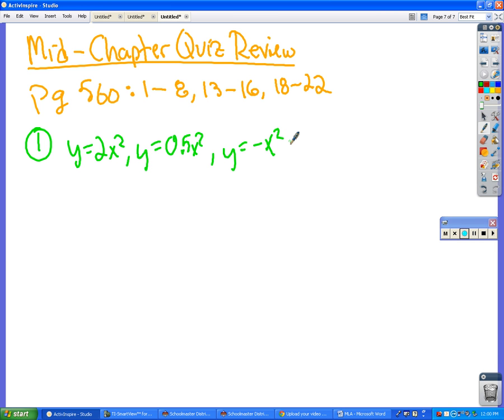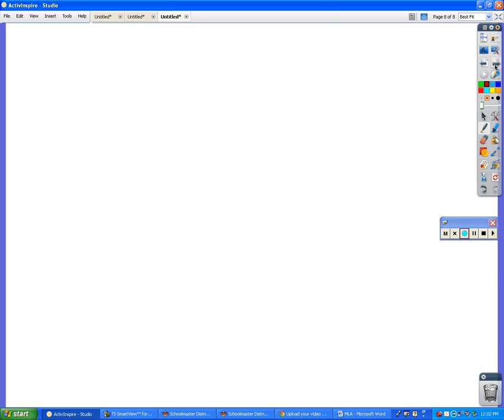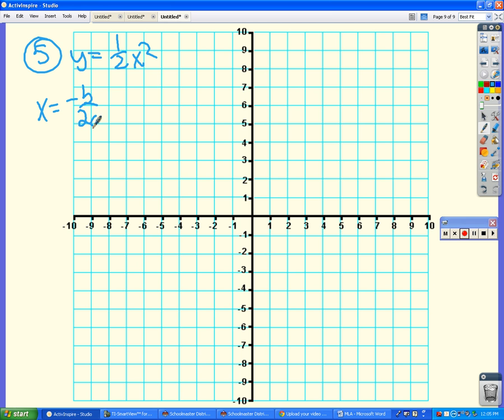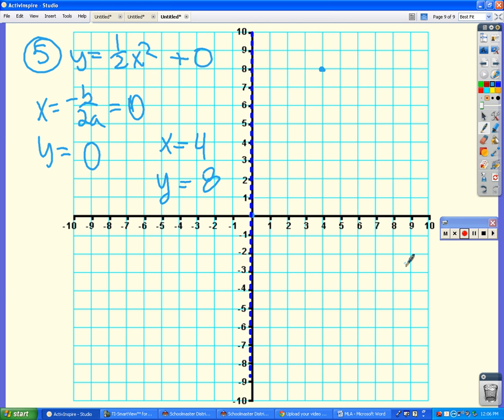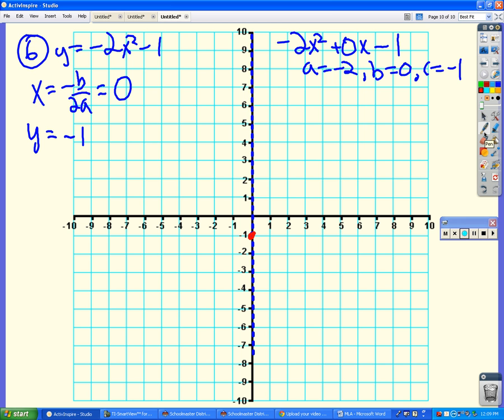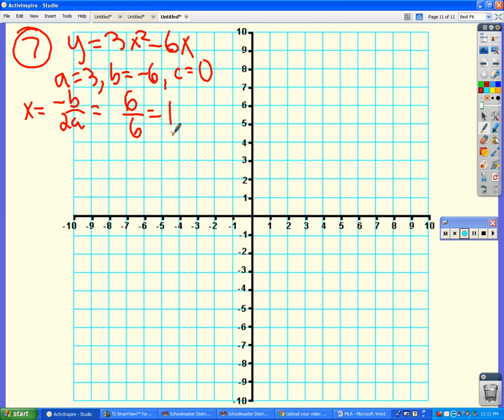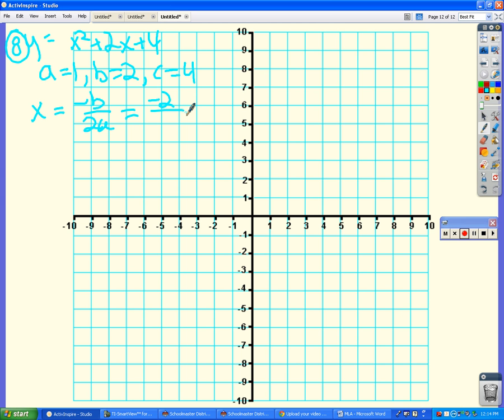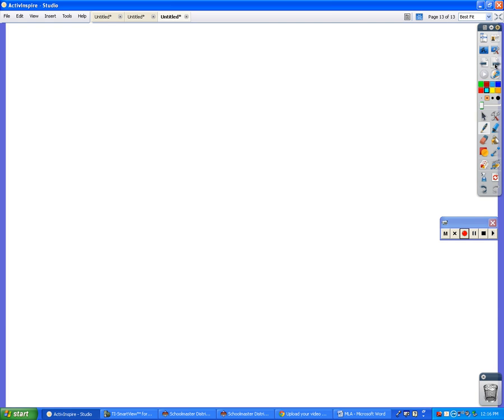algebra chapter 9 quiz review.avi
Algebra chapter 9 quiz review